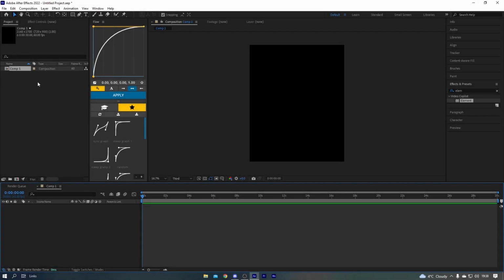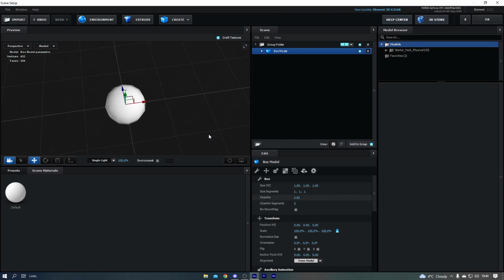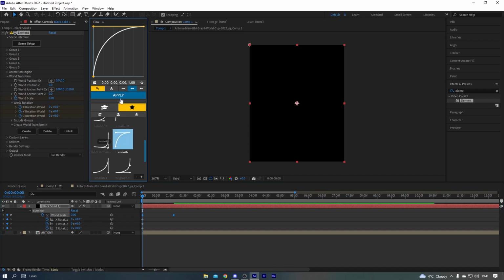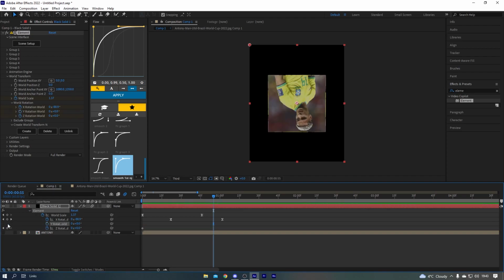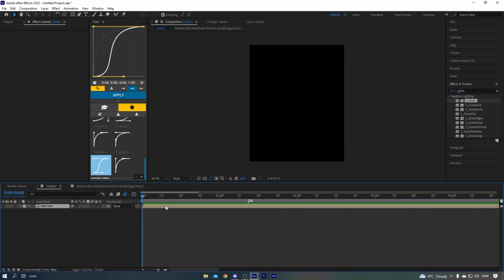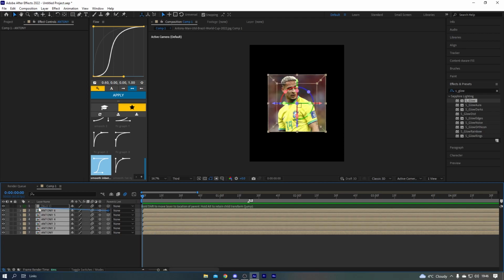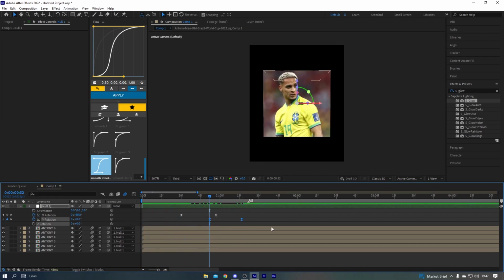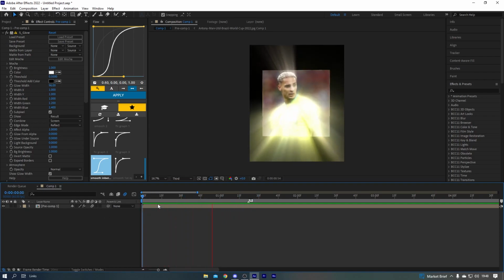How To Make A Simple Cube In After Effects (EASY)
How To Make A Simple Cube On After Effects SUPER EASY!!!
Hey in this video I will show you how to make a cube for your tiktok edits in after effects in the simplest way possible.